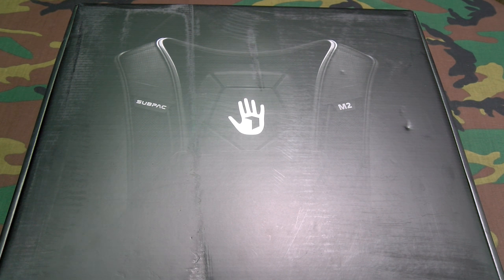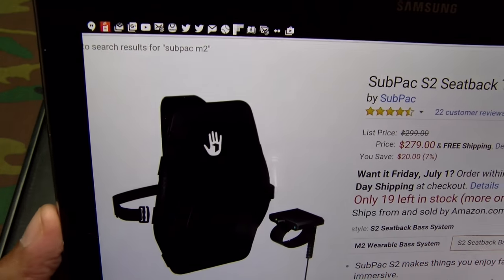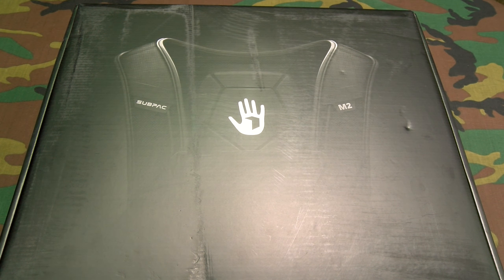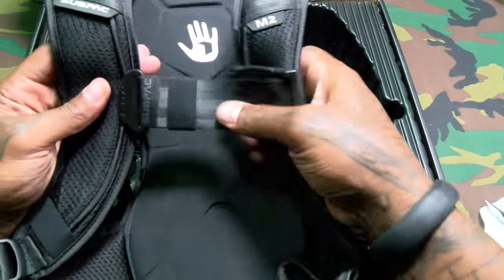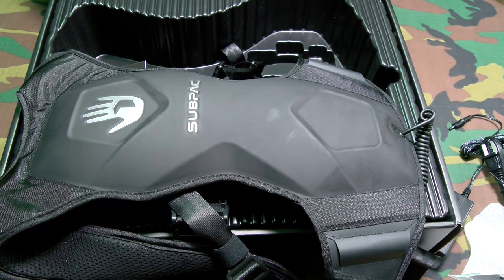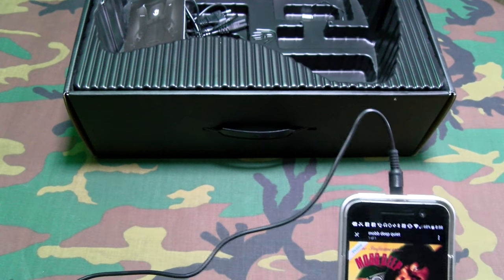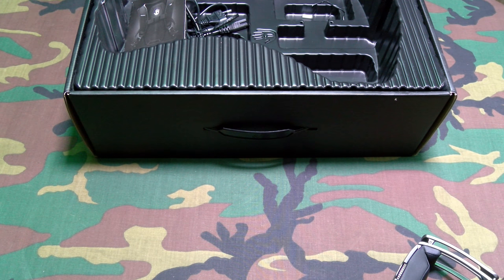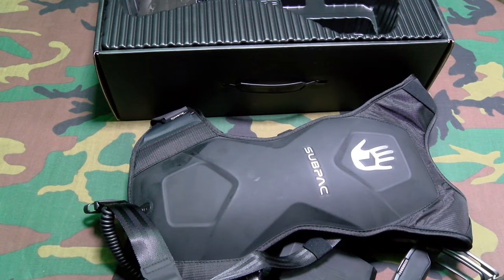SUBPAC M2 Wearable Tactile Bass System - MAXIMUM BASS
SubPac M2 makes things you enjoy far more exciting and immersive.
• SubPac M2 works with the gear and devices you already have.
• Innovative design allows for in-home or active use.
• Technology used by audio professionals in games, movies & music.
• Bring the feeling of SubPac with you anywhere.